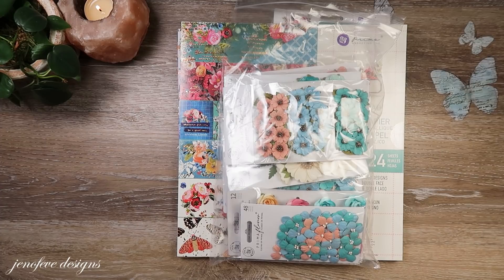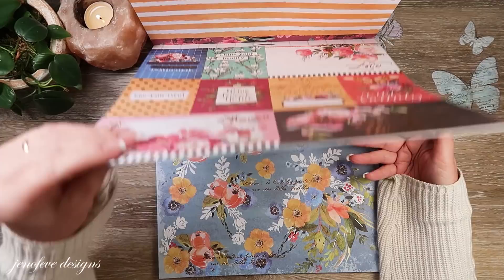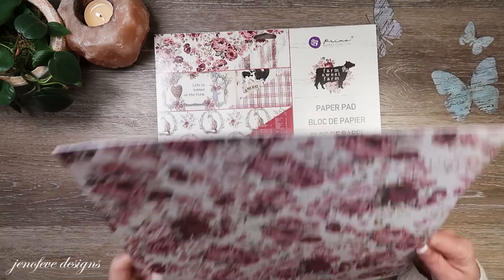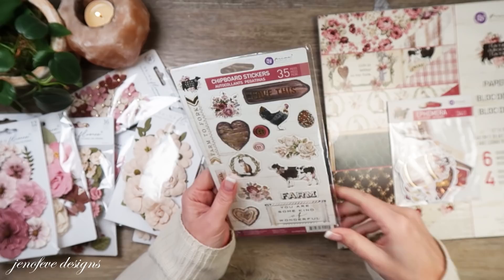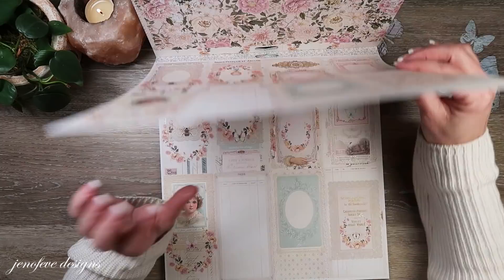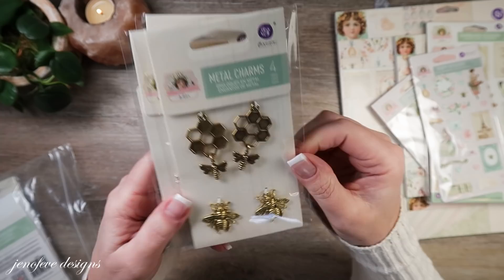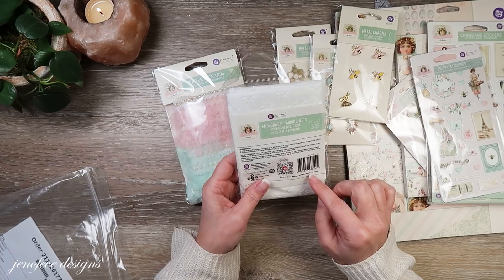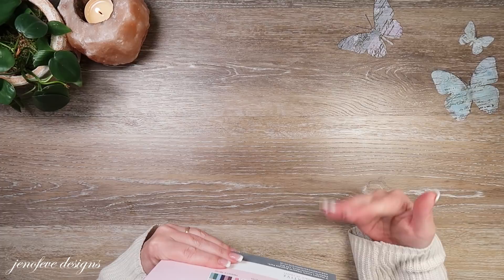PRETTY Paper Collection HAUL | Paper Collections for my Prototypes💜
I wanted to share some of the beautiful paper collections that  I have purchased lately.  Some of them I using to help create my NEW set of templates.  You guys always want to know what I used in my Prototypes.  I can not guarantee that I will use these paper collection in a album series tutorial.  But, I am going to use them for my prototypes and you may fall in love with the paper collection.  I also can not guarantee the paper collection will be available when I release the NEW set of templates. 💜

~You can write to me here...
jenofeve designs
P.O.Box 581624

Jennifer💜